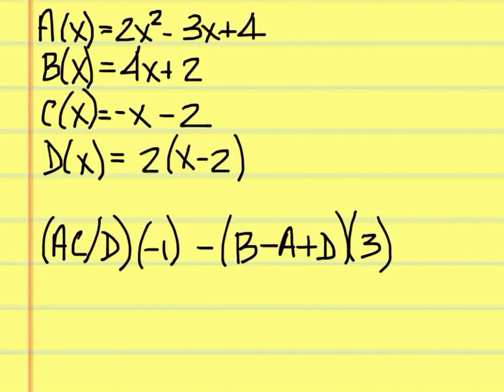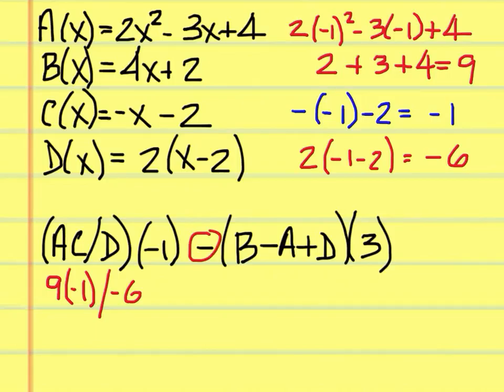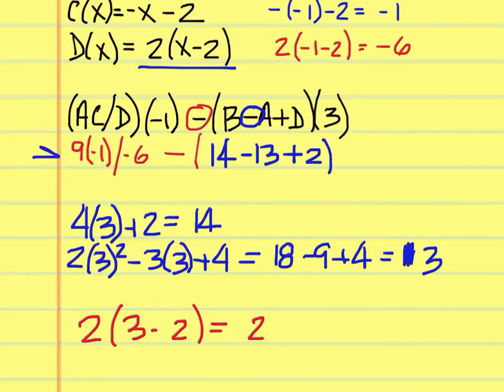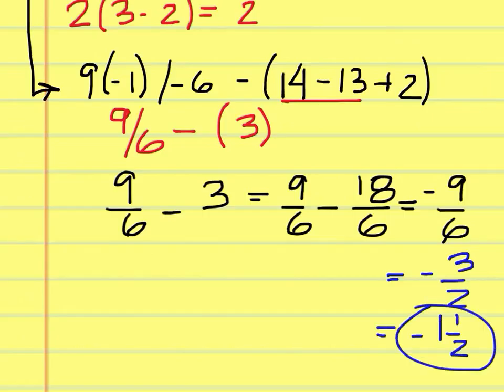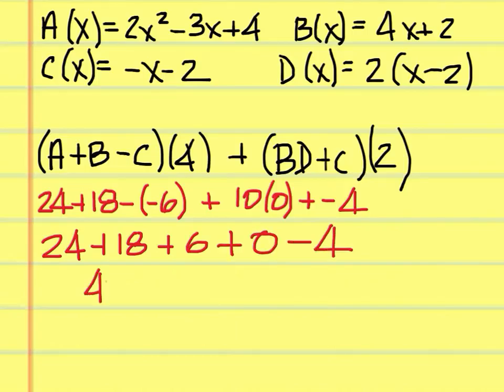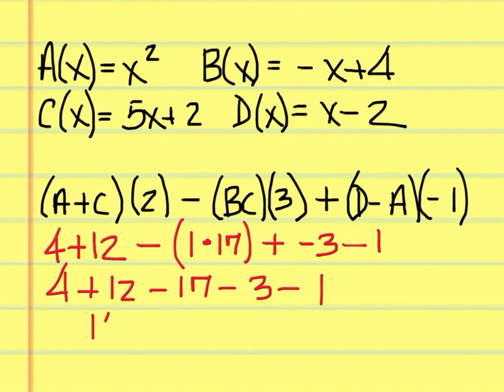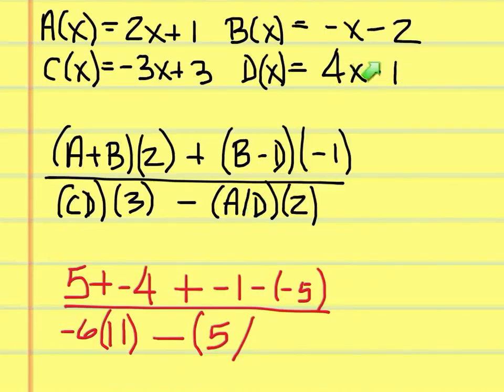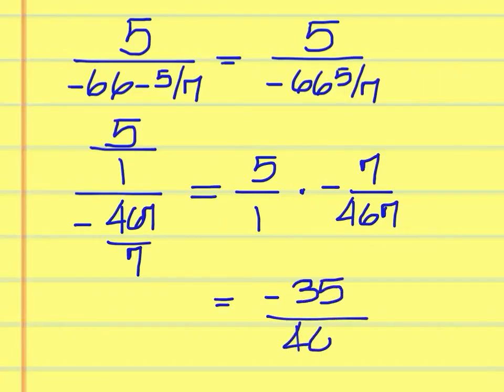Adding, Subtracting, Multiplying and Dividing Functions Video #2 by Tate Skinner